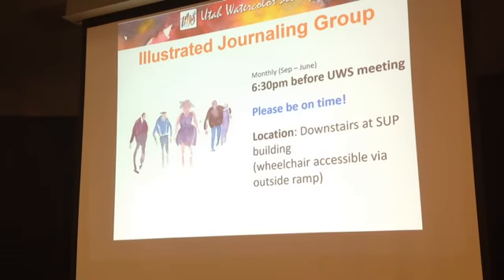UWS May 2018 Member Meeting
Business meeting portion of UWS May 2018 Member meeting.

 Join us on the first Tuesday of every month Sep through June. 7pm at the Sons of the Utah Pioneers building in Salt Lake City, UT.

The Utah Watercolor Society is funded in part by the Salt Lake County Zoo, Arts & Parks (ZAP) program. Your support matters. Thank you!